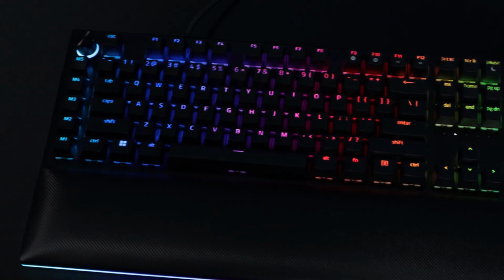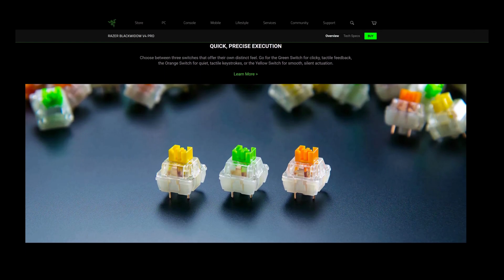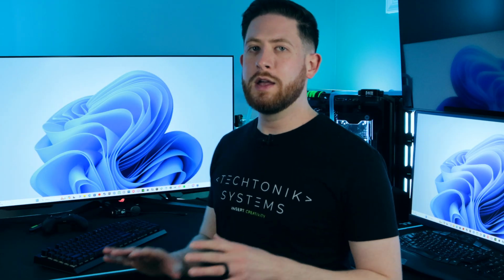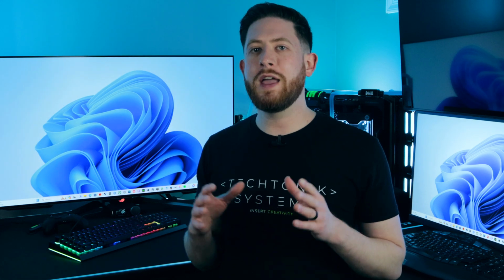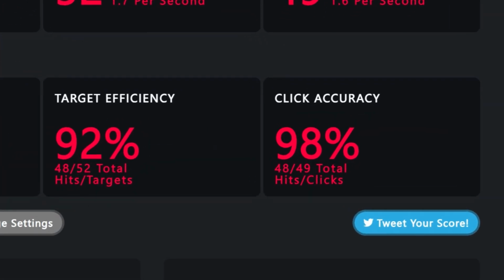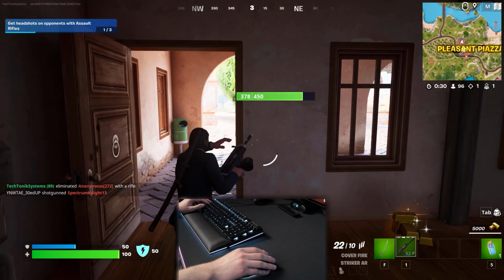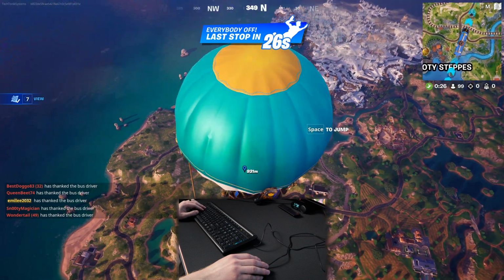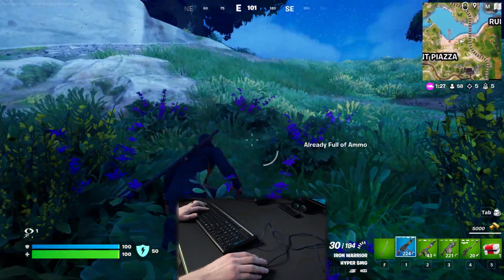$10 vs $500 Mouse and Keyboard!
This $10 vs $500 mouse and keyboard challenge is eye opening. Does the $500 Razer Black Widow V4 Pro and Razer Basilisk V3 Pro live up to its worth? Or does the $10 HP combo beat it out? Find out in this $10 vs $500 mouse and keyboard challenge.

Razer Black Widow V4 Pro:

Razer Basilisk V3 Pro:

HP Keyboard 100:

HP X500 Wired Mouse:

Chapters:

Introduction: 00:00 - 00:21
Keyboard Comparison: 00:21 - 07:39
Mouse Comparison: 07:40 - 12:57
Final Challenge: 12:58 - 20:15
Conclusion 20:16 - 21:05